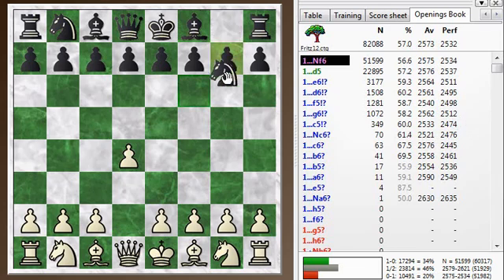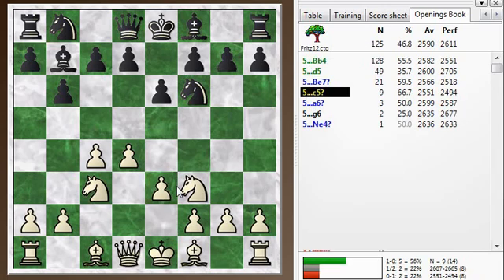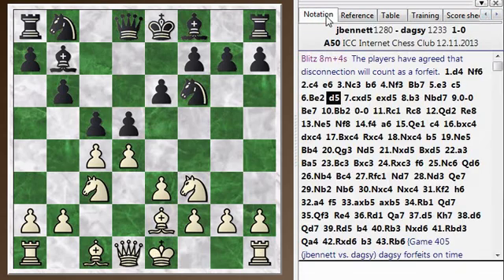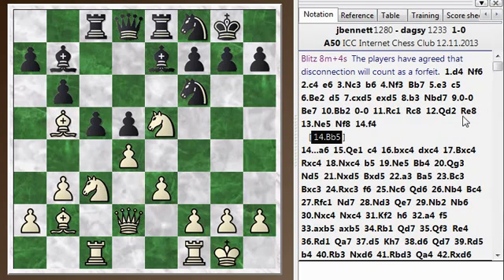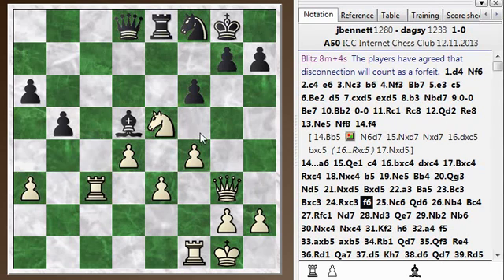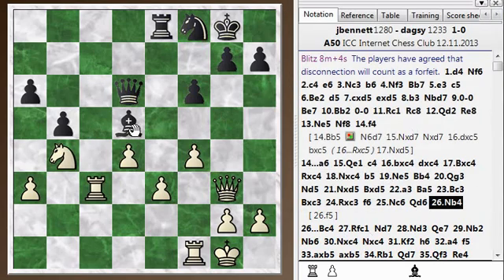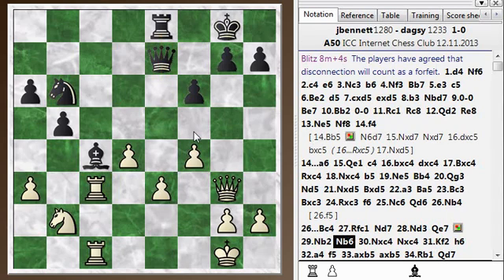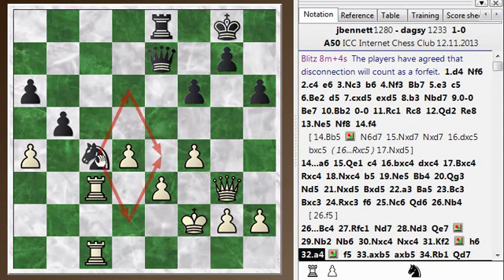Blitz chess postmortem #151: Queen's Indian defense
This postmortem video features some tactical quizzes as I illustrate some of the flaws in my apparently smooth victory.